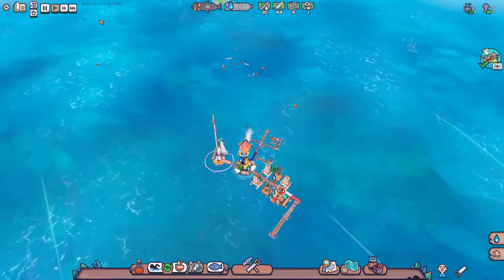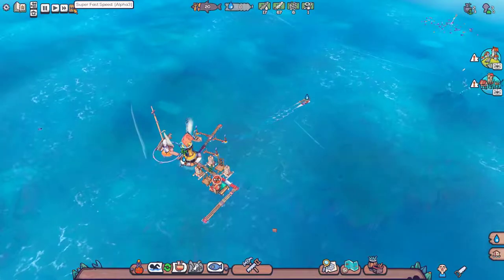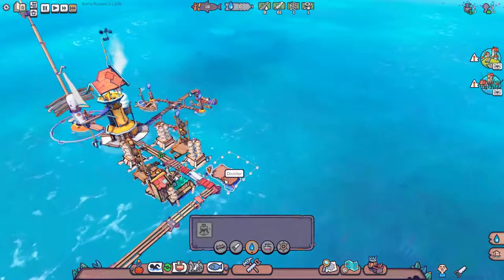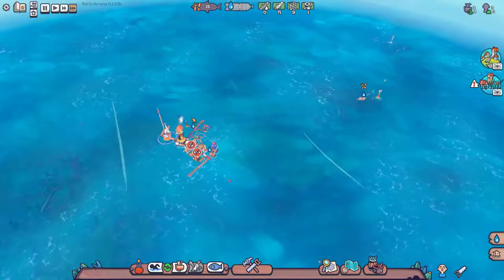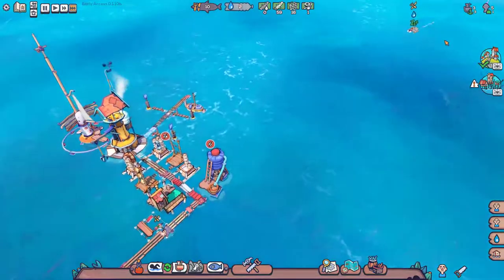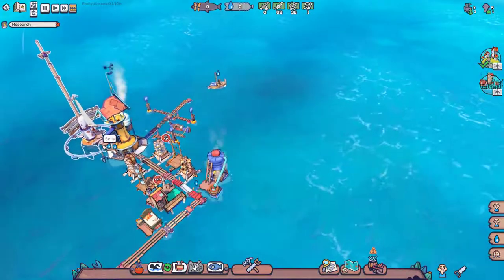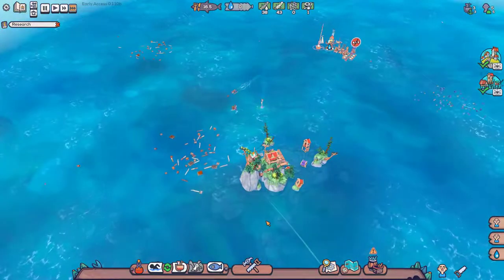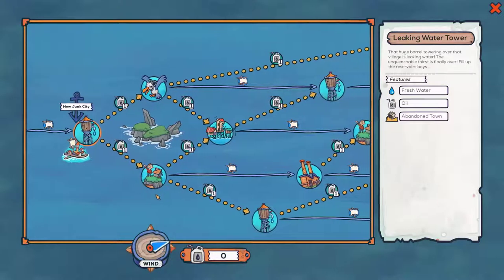Flotsam - New Junk City - New Survivors in the ocean wastelands!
Rich the Medic plays Flotsam

A garbage town builder in a flooded world! Survive in a feel-good apocalypse world.

Recycle everything!